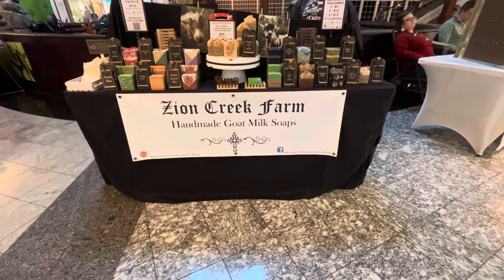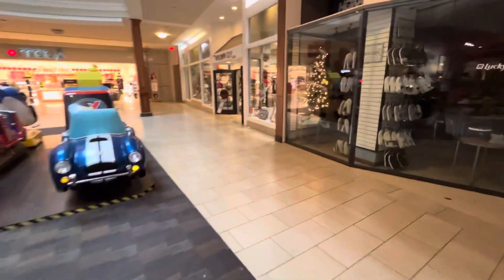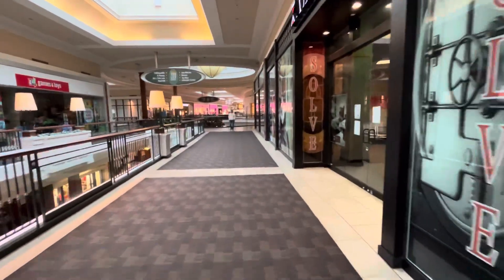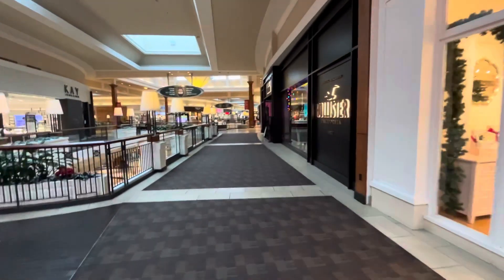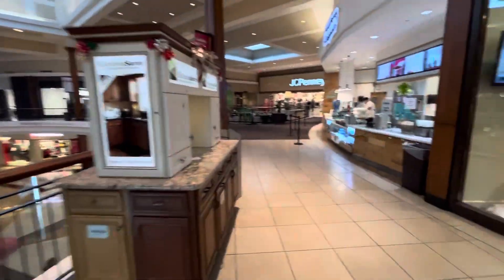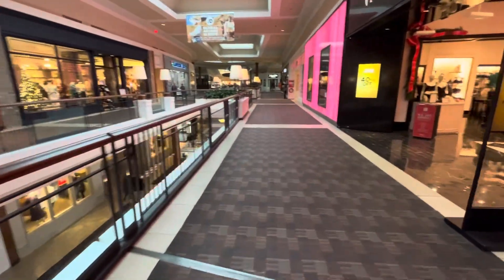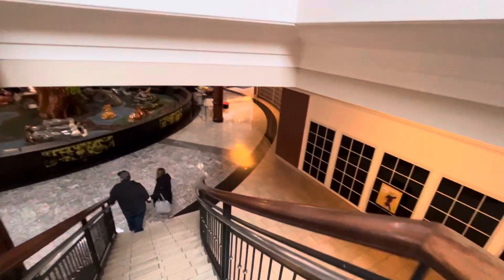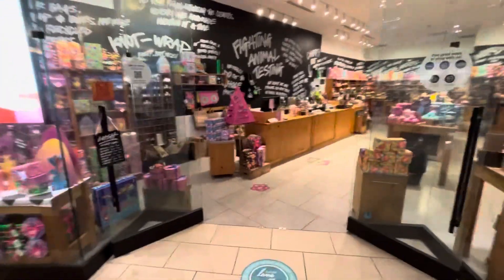Amazing mall craft show | Polaris Fashion Place craft show and vendor fair | Last show of the year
Just a walk and talk. Not many vendors here but this place will be packed with people. Really just wanted to show you how amazing this mall is and show you around! Enjoy ☺️